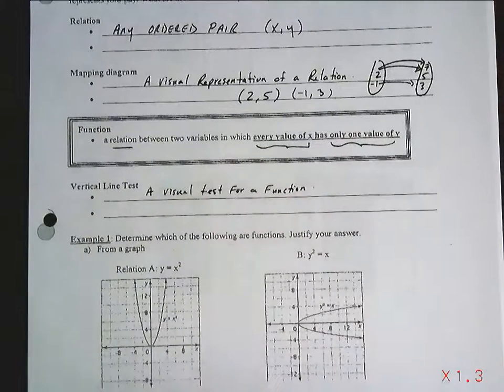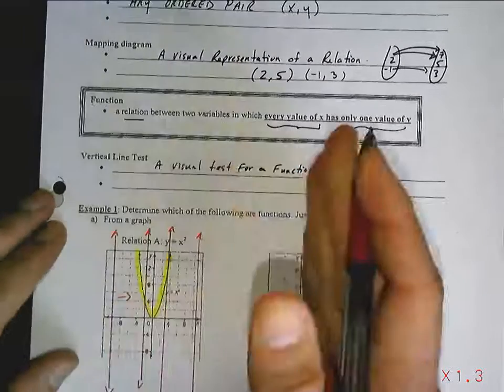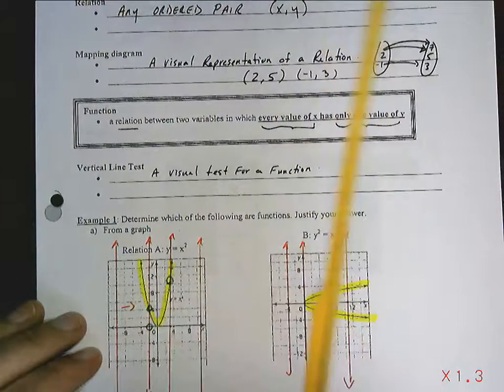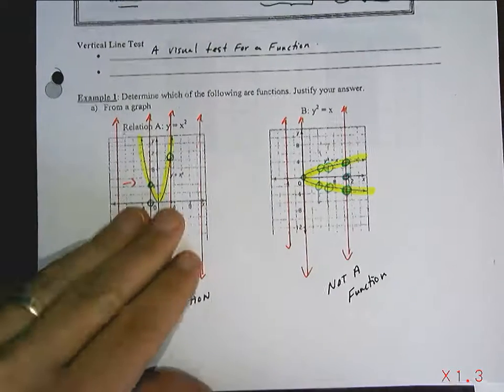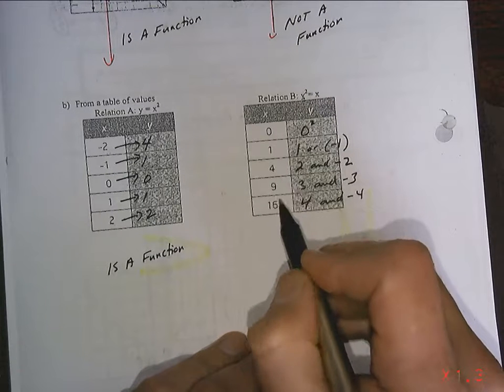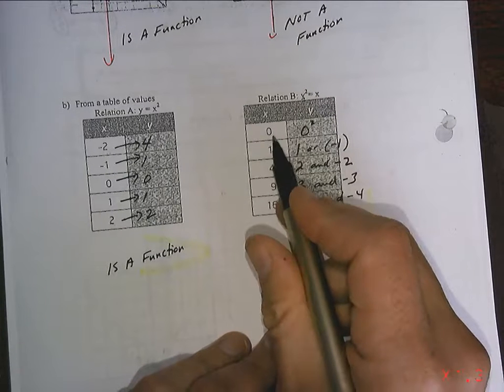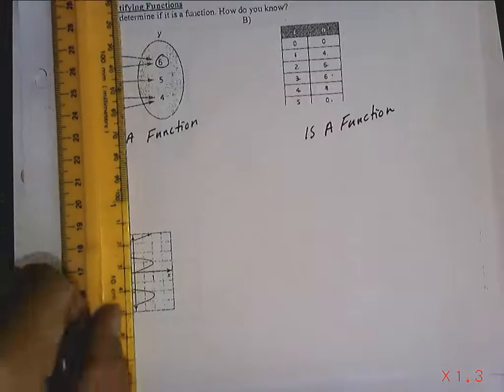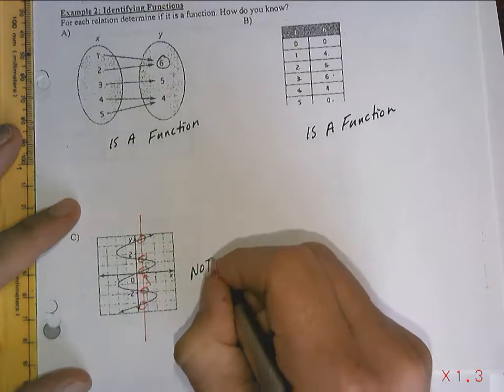Functions, Relations, Domain and Range video 1.mp4